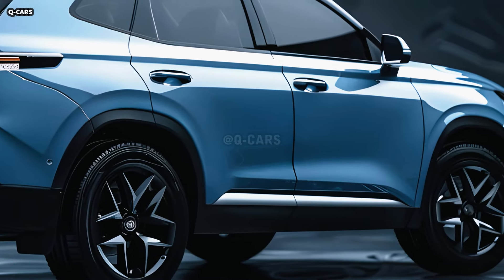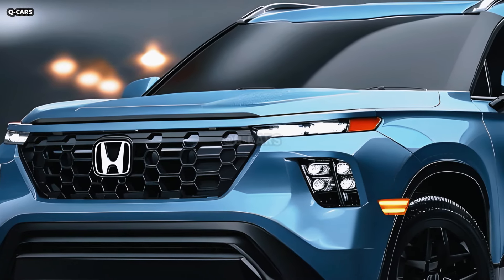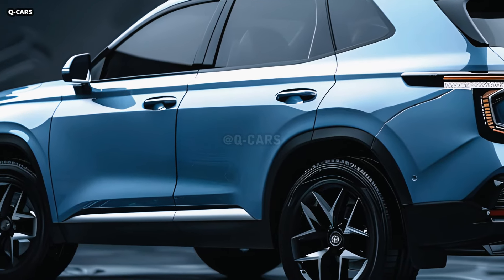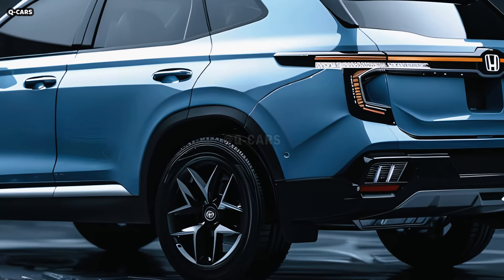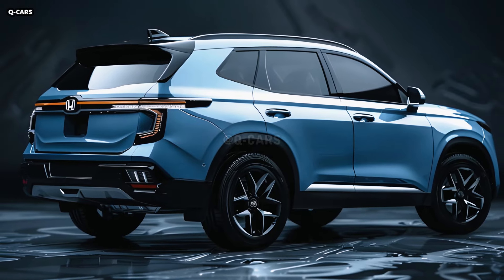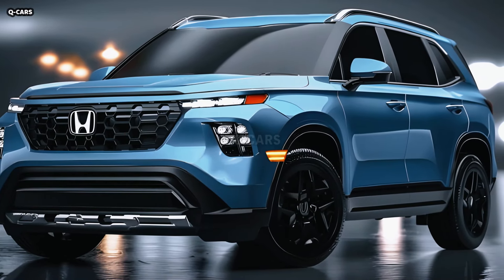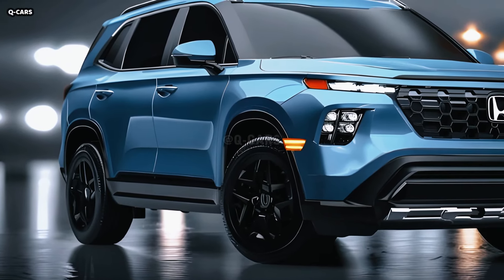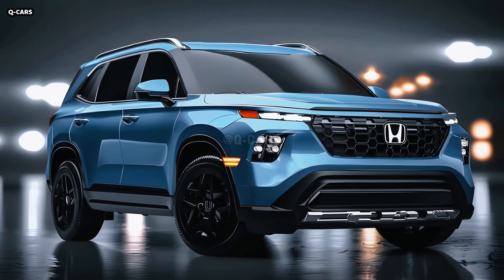2025 Honda Passport Revealed - The Best Choice For Comfort Off-road Adventure !!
2025 Honda Passport Revealed - The Best Choice For Comfort Off-road Adventure !!

For the 2025 model year, we expect the Passport to receive major upgrades, similar to the revamped Pilot that Honda will unveil for the 2023 model year. Although details on the 2025 Honda Passport are scarce at this time, fans of the rugged SUV may probably expect a similar makeover when it finally hits the market.

If you're interested in learning more, In 2025, Honda will unveil the Passport, a brand new midsize crossover SUV. The original Honda Passport made its debut in 1993 and has subsequently been revised three times. Three distinct types of first-generation passspots were there. One of the most striking aspects of the Passport is its roomy and welcoming cabin. Inside, you'll find lots of room and every convenience you could need. Modern automobiles come equipped with an abundance of modern conveniences. The 2017 Passport rides "comfortable and smooth" and has a "responsive" steering wheel, both of which set it apart from other subcompact SUVs. This vehicle can carry five people, so you can rest easy knowing that your family is safe.